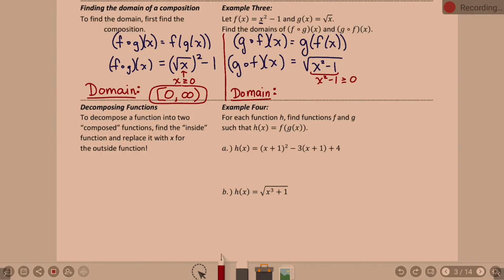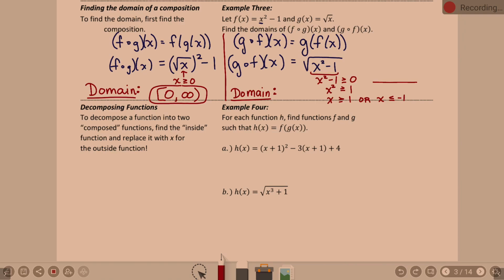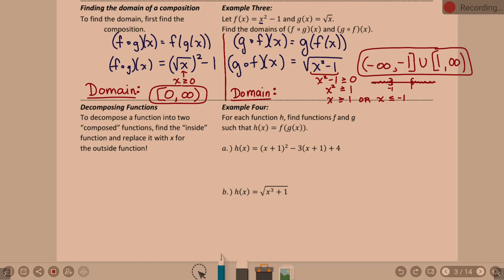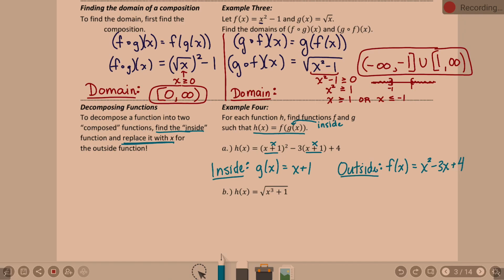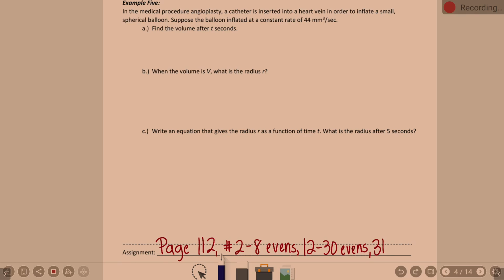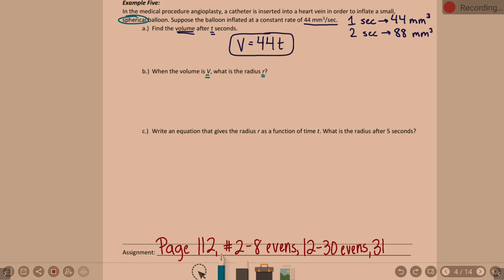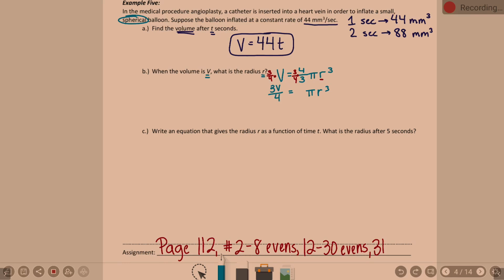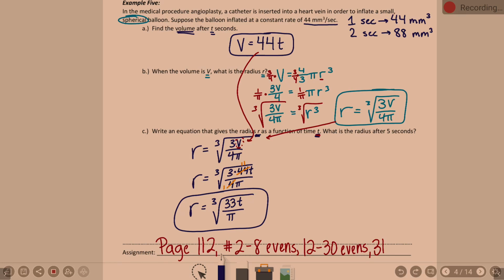PC Lesson 1 4 Day 2